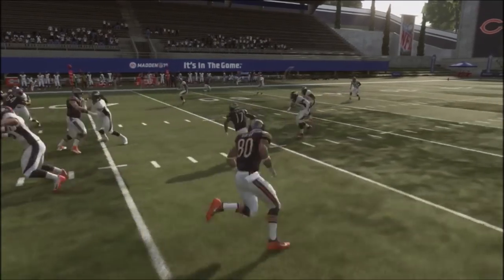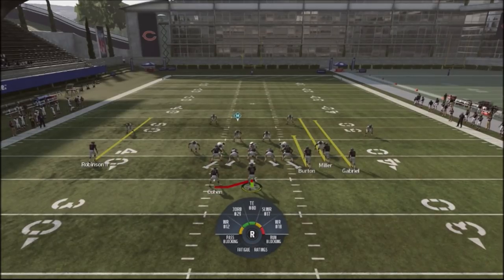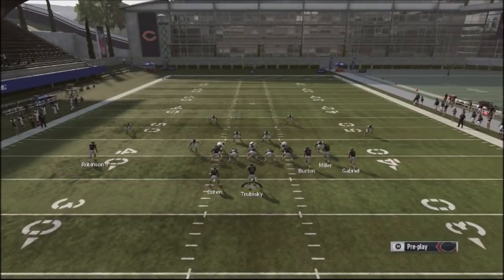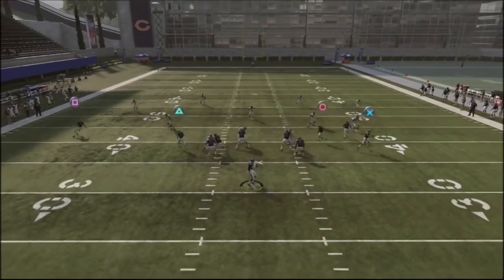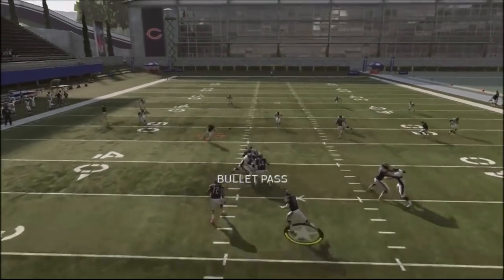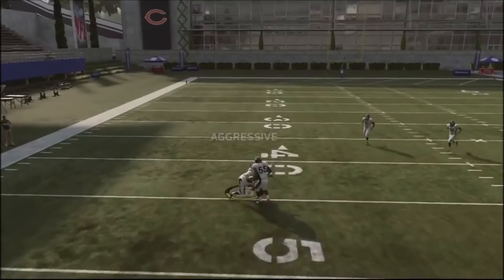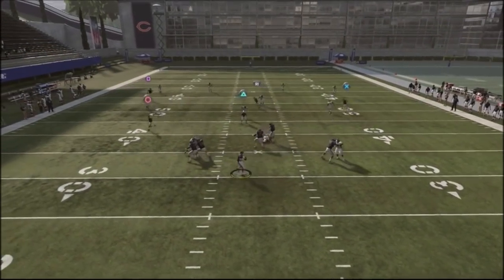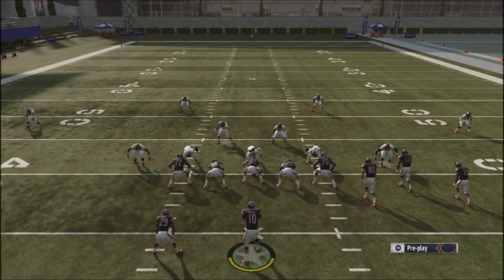MADDEN 19 OFFENSIVE TIPS - GUN BUNCH SCHEME VS COVER 4 SPAMMERS